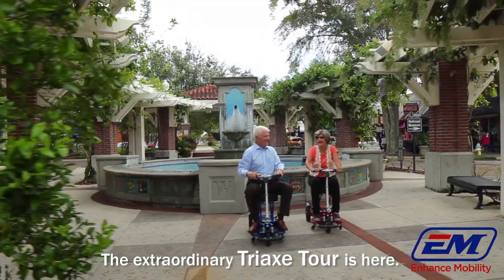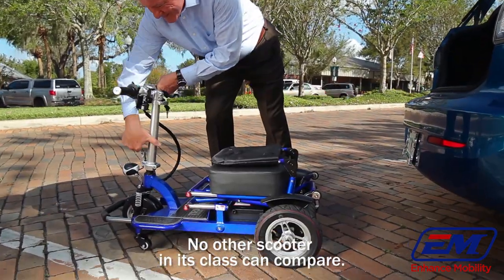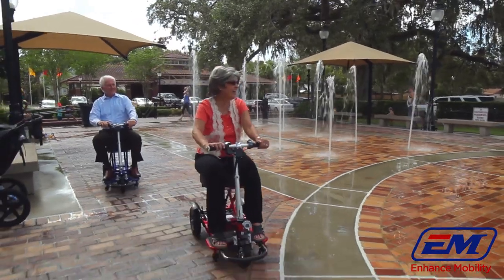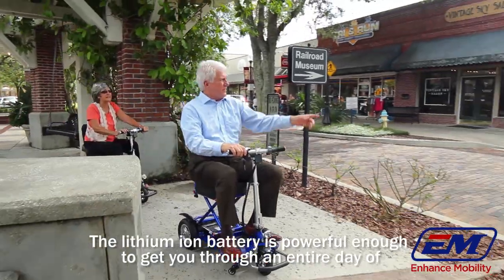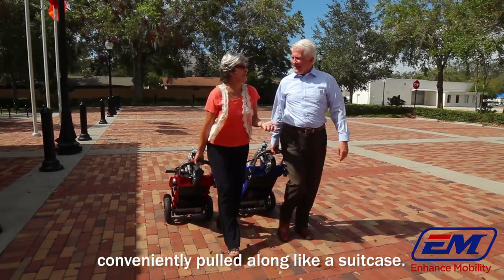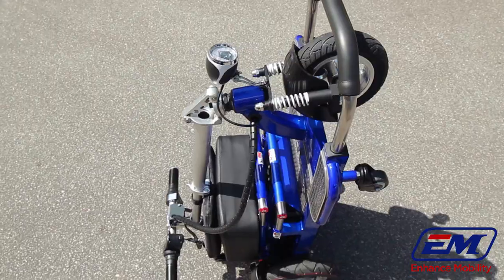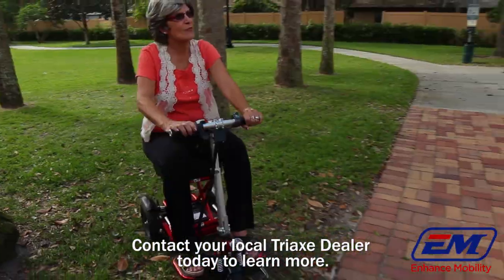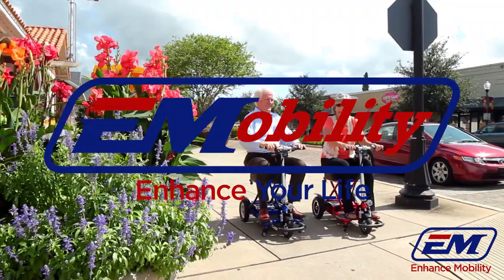The New Triaxe Tour: The TSA Approved, Foldable Electric Mobility Scooter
Introducing the Triaxe Tour Portable Folding Electric Scooter!